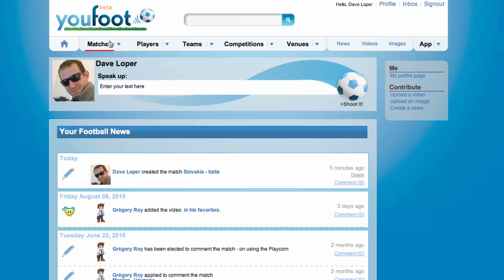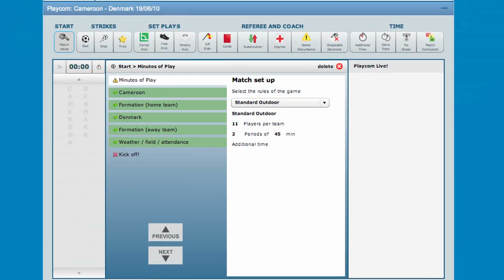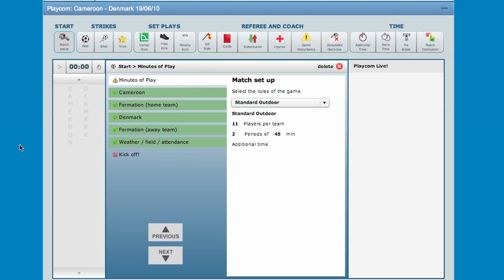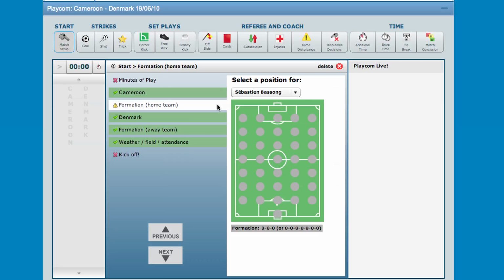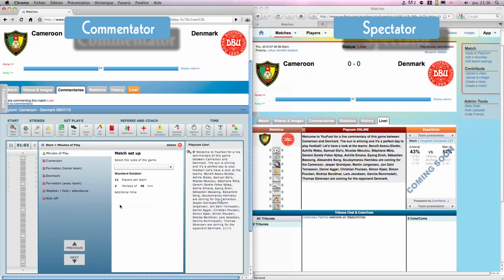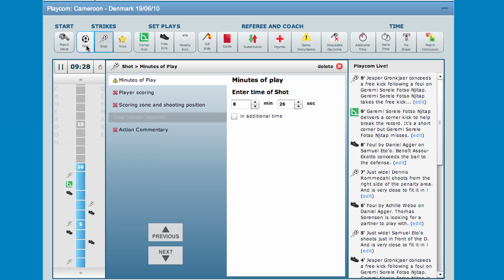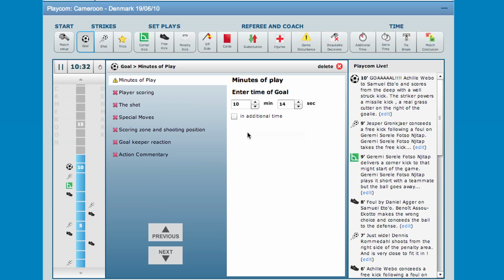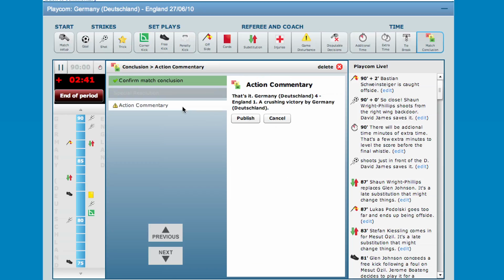How can you become a football commentator?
At YouFoot you can commentate any football match, generating effortlessly statistics about matches, players and teams you love.
Your commentaries are published
- In real time
- Available in multiple languages
- Worldwide
-      and more...

Give a try now!